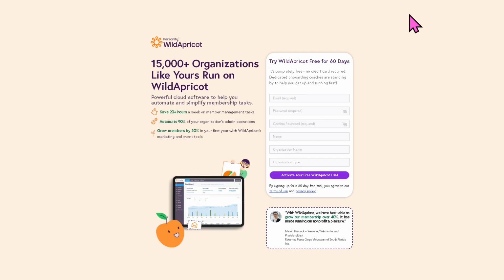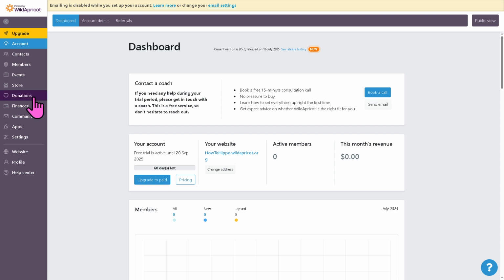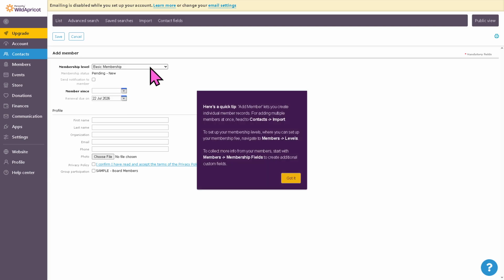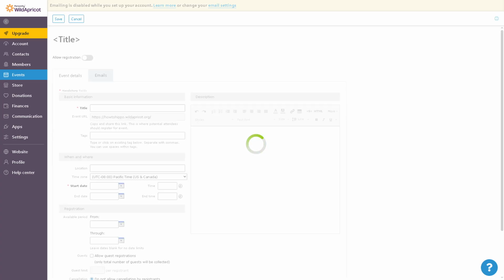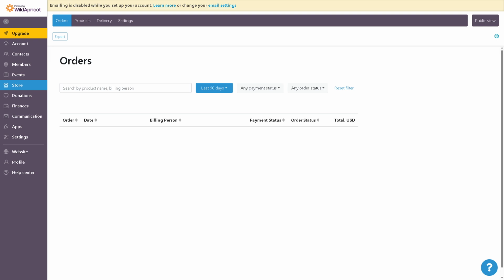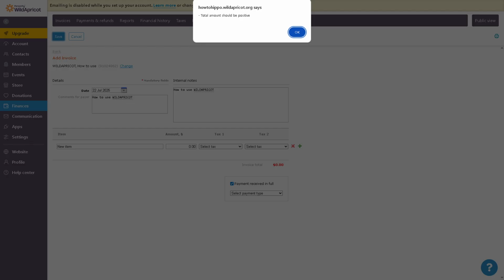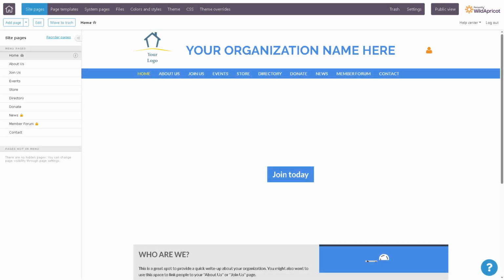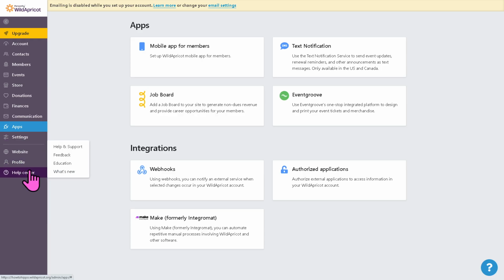WildApricot Tutorial for Newbies | Membership Management Software Demo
In this beginner tutorial and training video, we show you how to install and use WildApricot CRM software.  We show you how to create an account and get started, how to use all of the core features in this demo, and give quick review of the software.